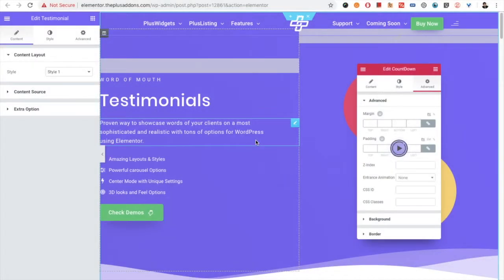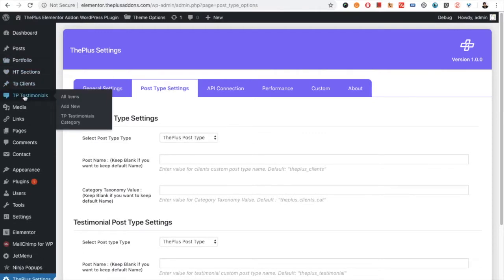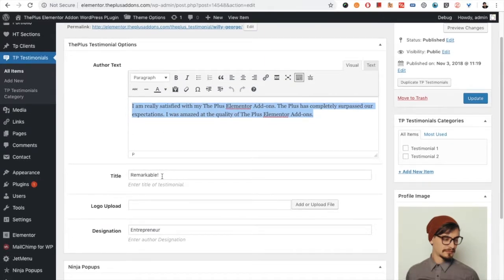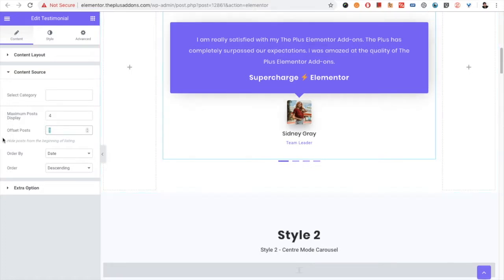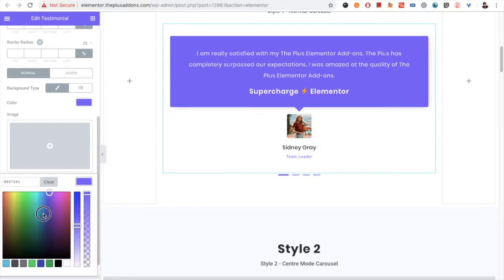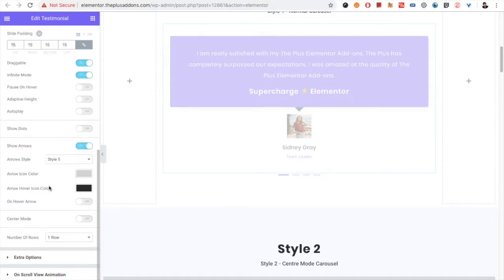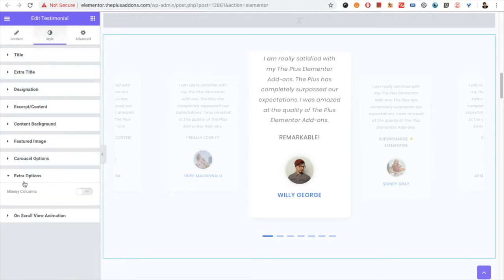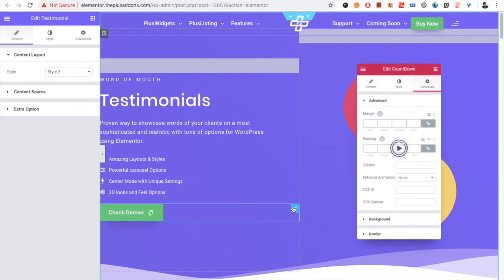How to Setup Amazing Testimonial Post Type and carousel layouts in The Plus Addons for Elementor?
Testimonials
Proven way to showcase words of your clients on a most sophisticated and realistic with tons of options for WordPress using Elementor.

Amazing Layouts & Styles
Powerful carousel Options
Center Mode with Unique Settings
3D looks and Feel Options